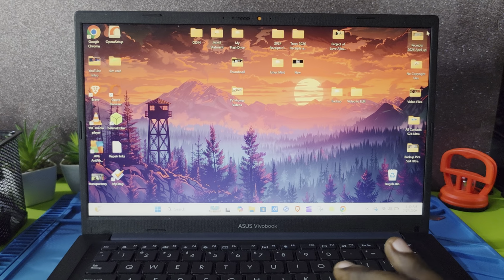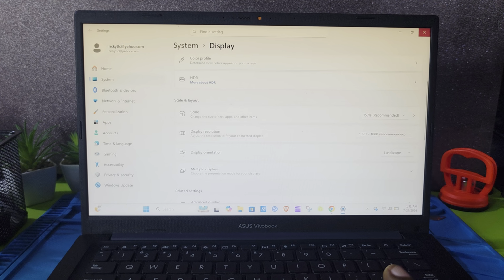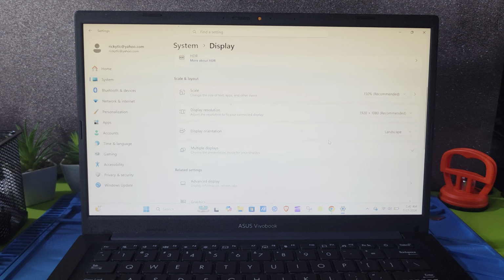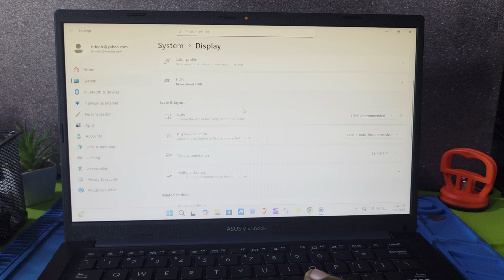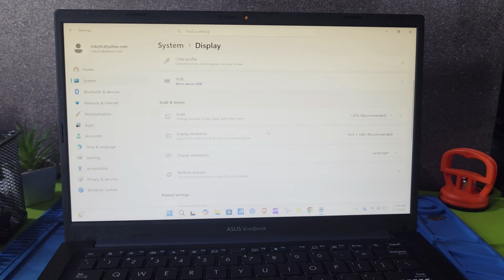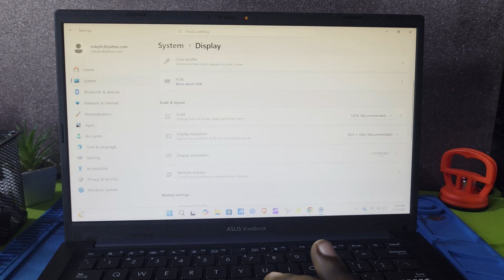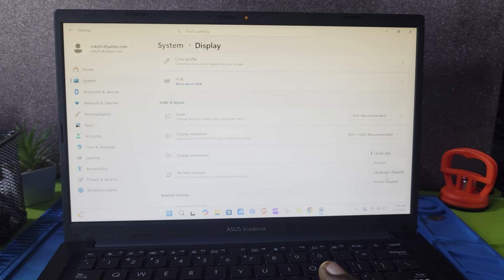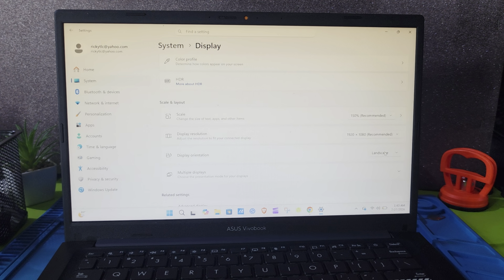Rotate Laptop Screen Windows 11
Learn how to Rotate Laptop Screen Windows 11. Rotate the Laptop screen side ways or upside down. Do this for your main Monitor or a External monitor.